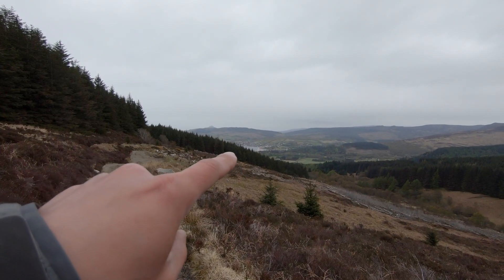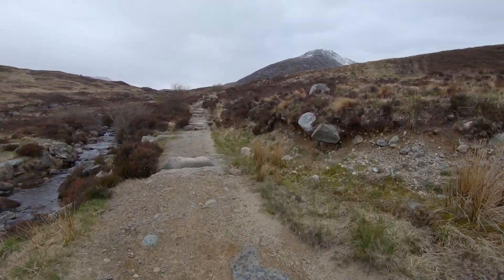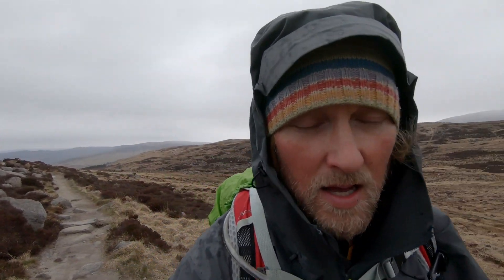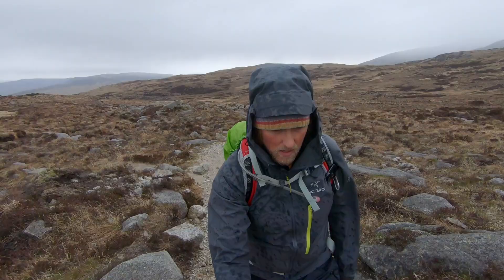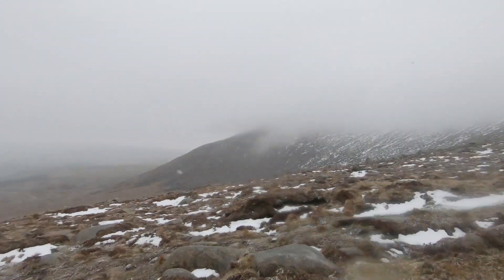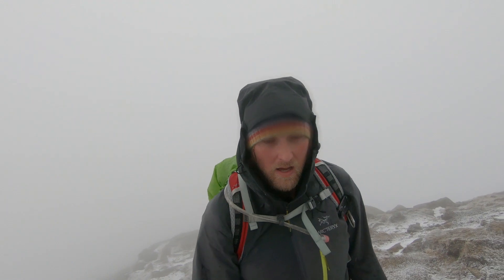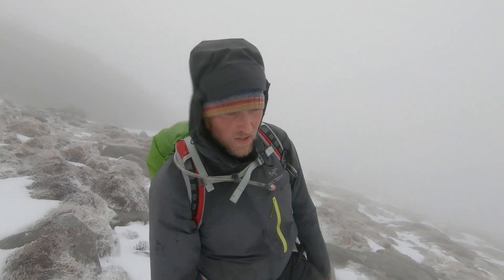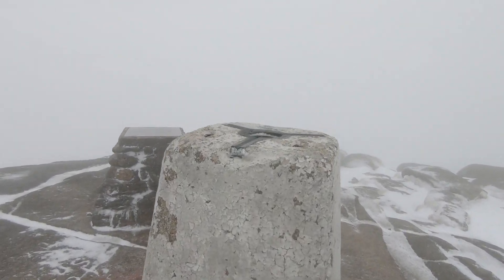Goat Fell (874m, Isle of Arran) - Wintry Hike in May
Goat Fell and the A'Chir Mhore Ridge on the Isle of Arran (Scotland) was the initial plan, however the weather forecast changed and the ferry tickets were already booked and we decided to give it a go anyway - who knows if the forecast is right? It was!
We changed our initial plan according to the wintry conditions: snow fall, high winds and a windchill of around -10 degreee celsius and just hiked up to Goat Fell (874m, Corbett) on the Isle of Arran.

That was for sure not the last visit to the Isle of Arran ;-)

Shoes
Altra Lone Peak 4.5
Scarpa Men's RIBELLE LITE HD
Inov8 Roclite G315
La Sportiva Men's Nepal Extreme (Updated Version)

Rucksack/Bagpack
Osprey Stratos 34l
Osprey Europe Atmos AG 50 (Updated Version)

Books
Scrambles in Lochaber
Highland Scrambles South
Walking the Munros: Southern Highlands Vol 1
Walking the Munros: Northern Highlands Vol 2
The Munros, The Complete Collection of Maps
Scotland's Mountain Ridges

Cooking
BRS-3000T Ultra-light Titanium Alloy Camping Stove
Titanium Camping Pot Cup
Coleman Xtreme C300 Gas Cartridge (C100 are the wee ones)

Isomatresses
Therm-a-Rest Z-Lite (Updated Version)
Therm-a-Rest NeoAir XLite

Helmet
Edelrid Ultralight

Crampons
Lightest Crampons (Petzel Irvis Hybrid)
Grivel G12

Camera Lenses for my Fuji X-T2

Fuji XF14mm F2.8 R Lens
Fujinon XF23mm F1.4 R Lens
Fujinon XF27mm F2.8 Lens
Fujifilm XF and X-T1 18-55mm F2.8-4.0 Lens Zoom Lens
Fujinon XF16-55mm F2.8 Weather Resistant Lens
Fujinon XF70-300mmF4-5.6 R LM OIS

GoPro
GoPro Hero 7 Black
Foam Windshield

Tripod
SIRUI T-2205SK+K-20X (Update of mine, T-2204X)
Manfrotto PIXI